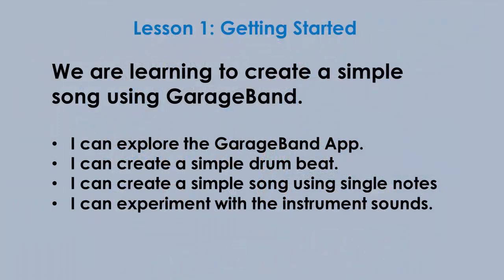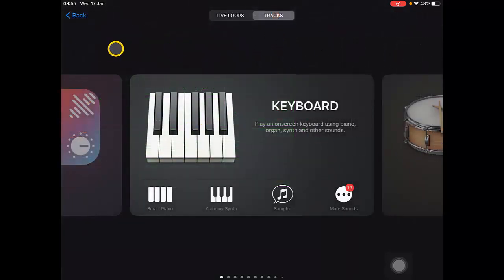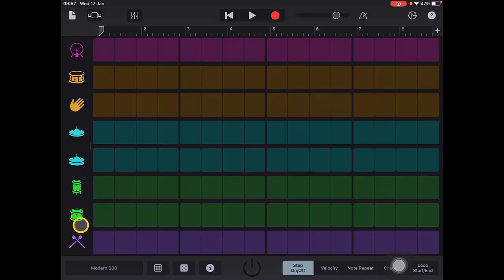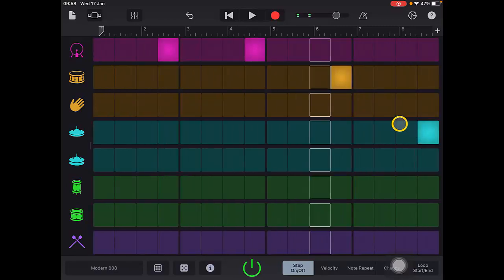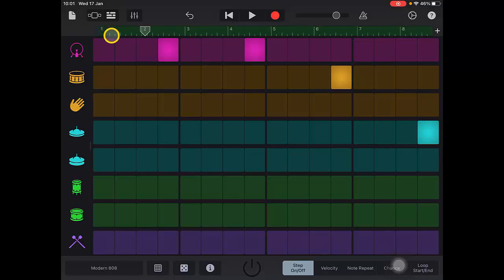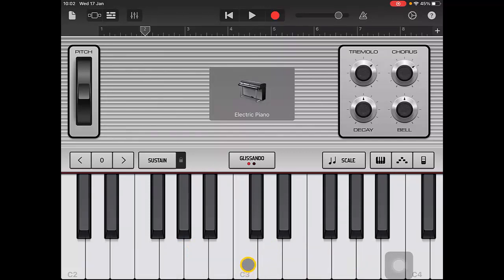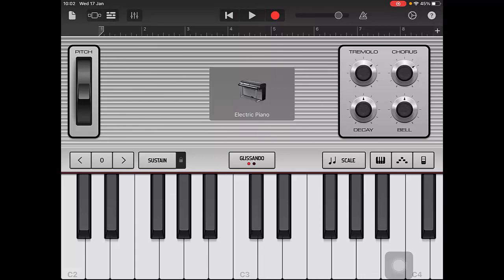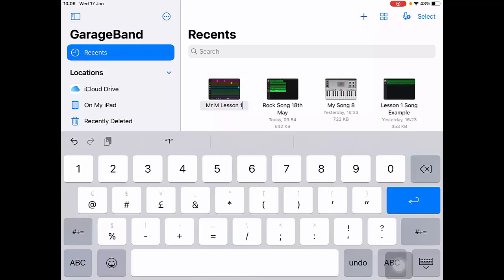GarageBand Lesson 1 - Getting Started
Lesson 1 of my GarageBand Lesson Resources. We explore GarageBand and create a simple track using a drum beat and a 5 note melody on the electric piano. Through this we explore the parts of GarageBand and what the main icons do.